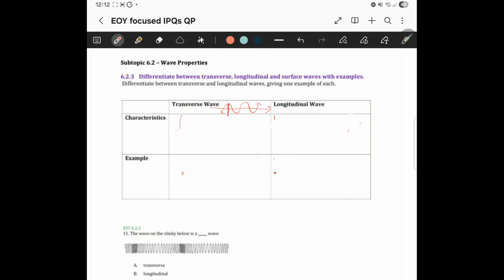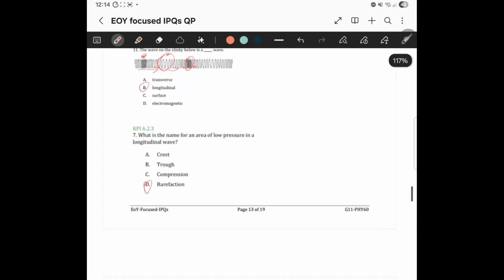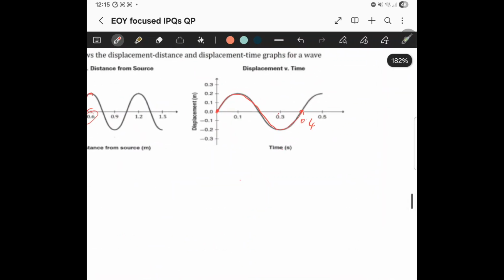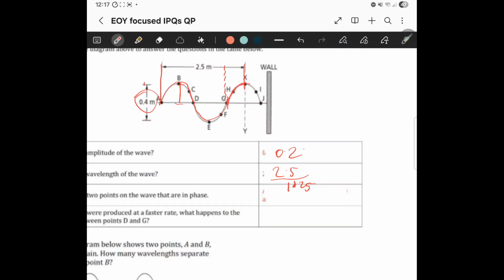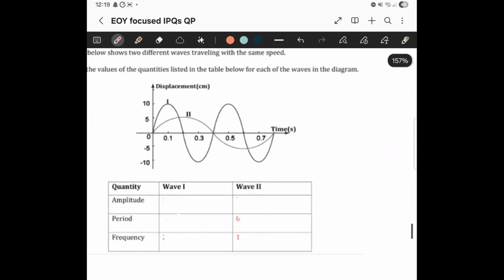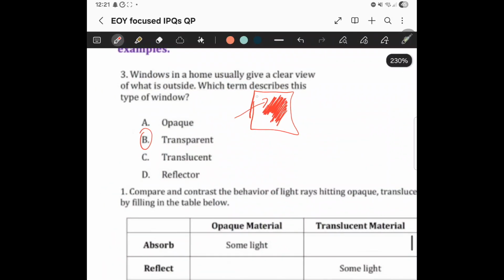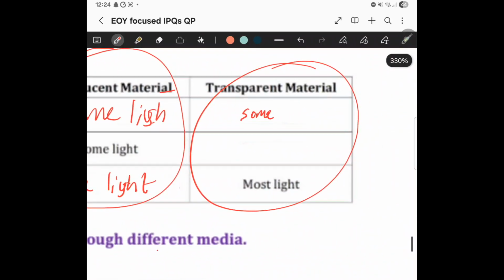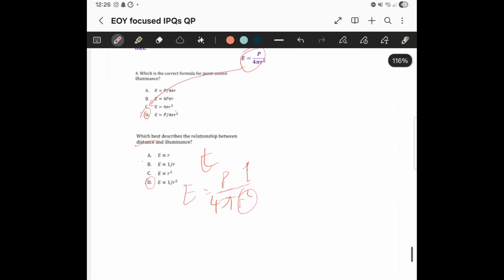G11 GEN Waves EOY Focused IPQs 3 - ATS Physics